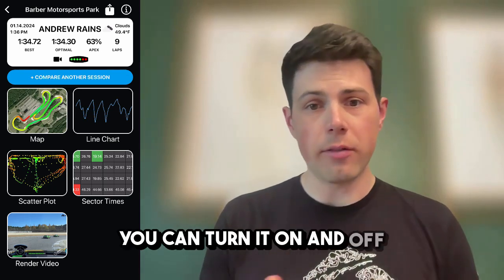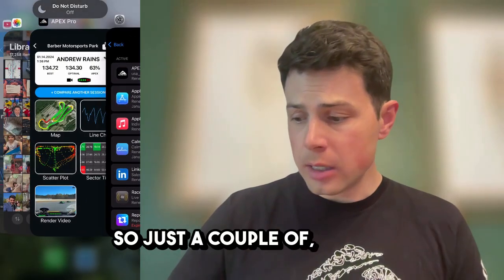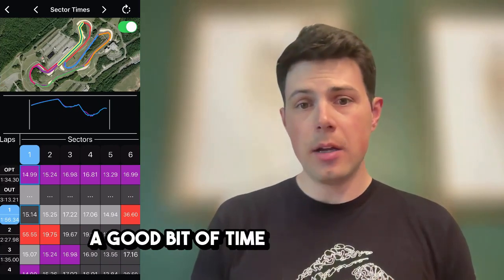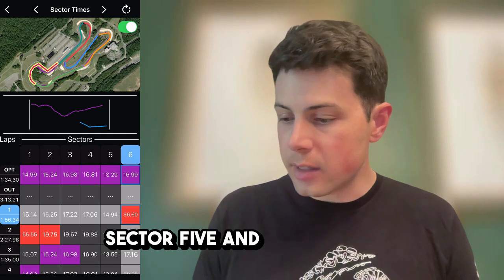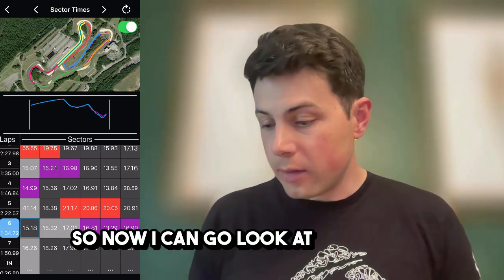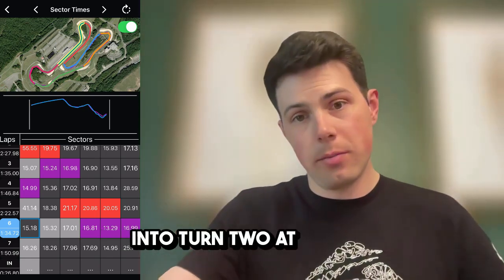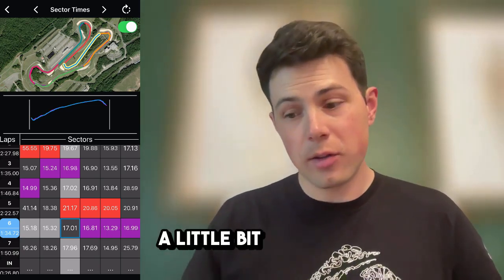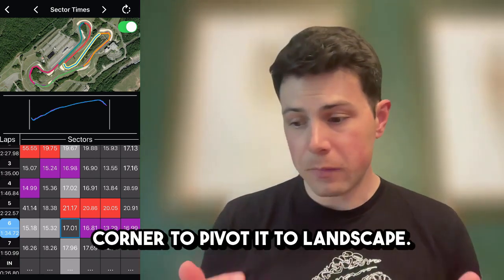In-App Unlock: Sector Times!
Unlock Sector Times and Video Rendering Capability for only $10/month or $100/year in the APEX Pro App!

This video shows you how to Unlock the features, and overviews the Sector Times interface in the NEW App. This Sector Times review interface is ALL NEW for this app and is not a feature of the Legacy APEX Pro app. Check out how easy is it to see exactly where you lost time compared to best sectors!

Download the free iOS app to use your iPhone or iPad as a 1hz GPS lap timer

Hope to see you at the track!